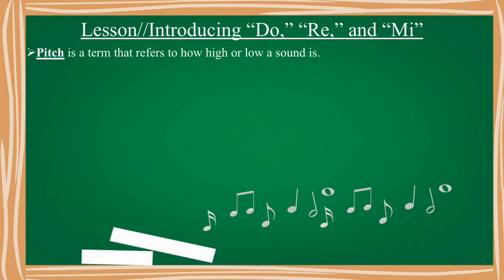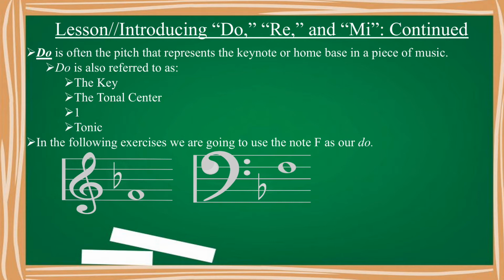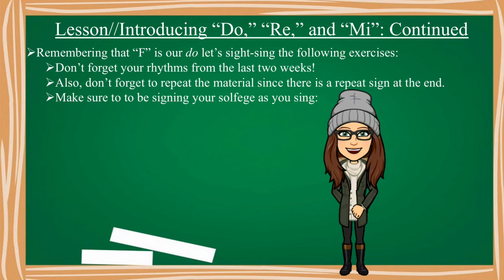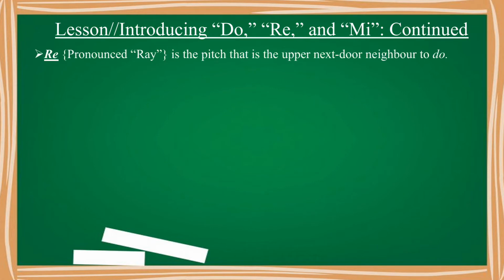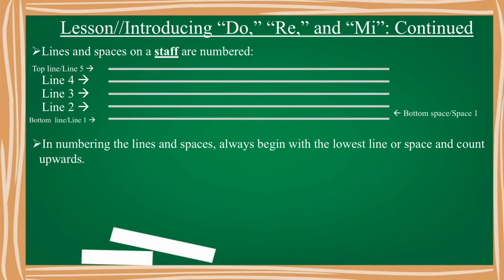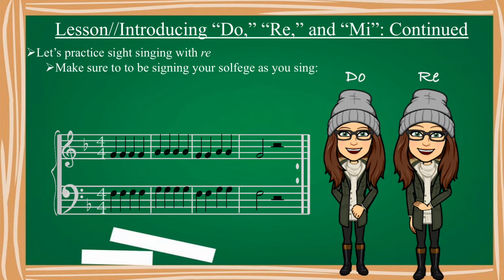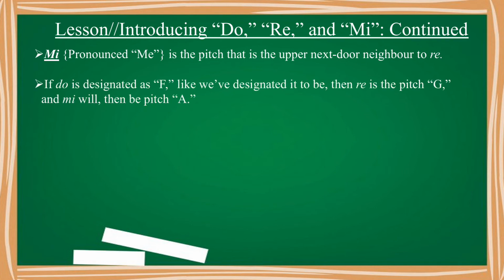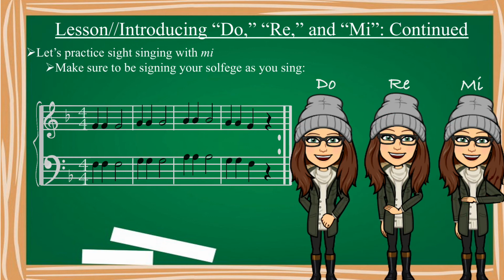Introducing "Do," "Re," and "Mi"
Choir Lesson introducing Sight Singing syllables "Do," "Re," and "Mi"